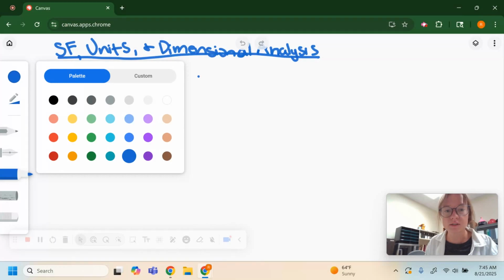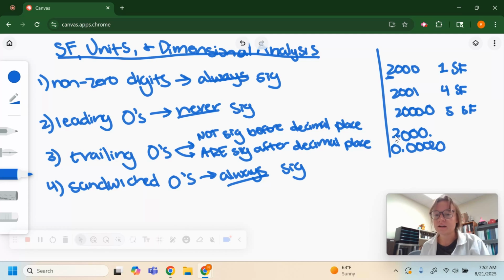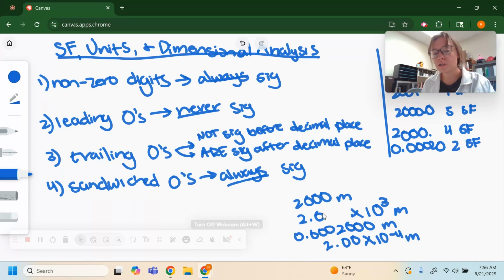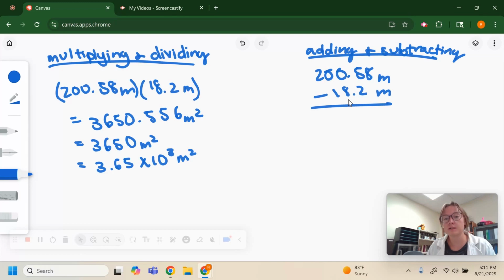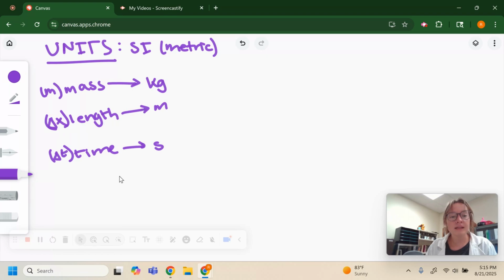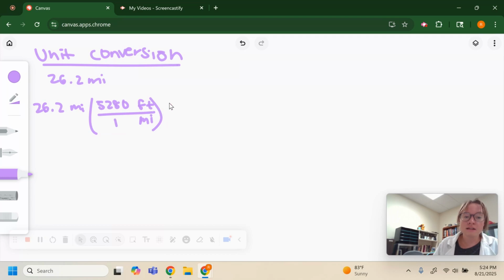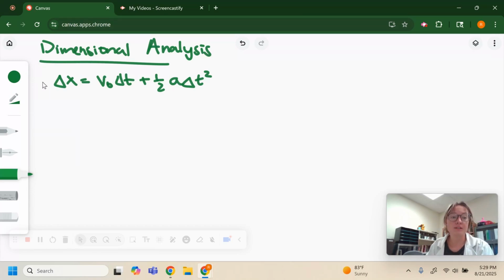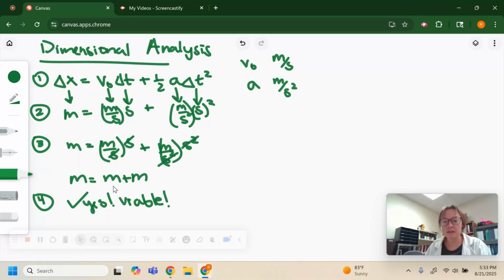Unit 1 Day 1: SF, Units, & Dimensional Analysis